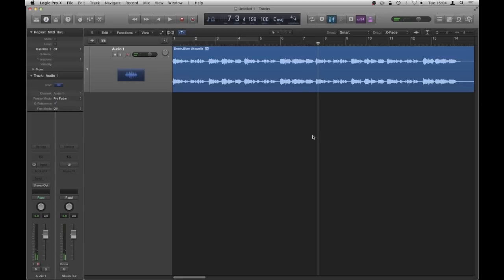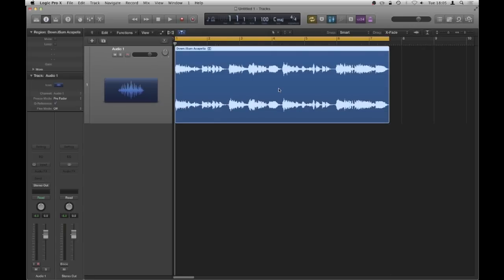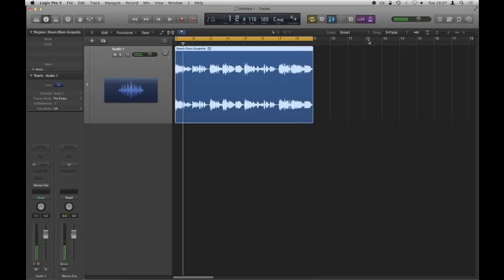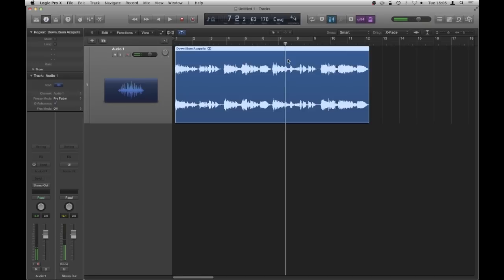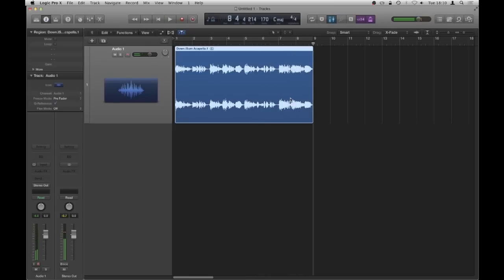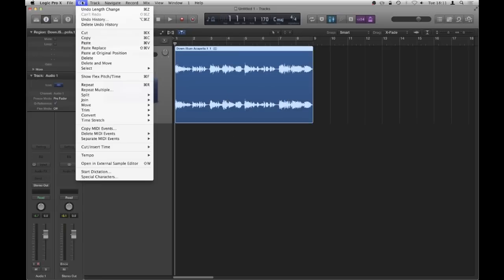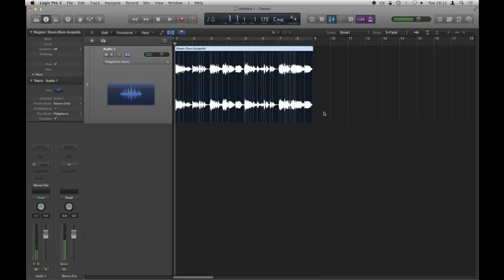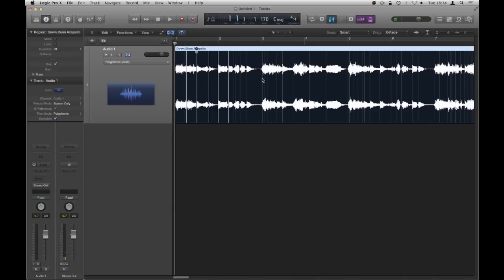How To Match Project Tempo / BPM to Acapella and Vice Versa in Logic Pro X